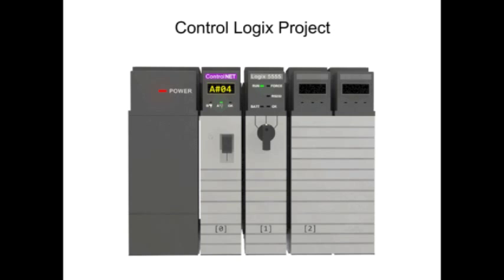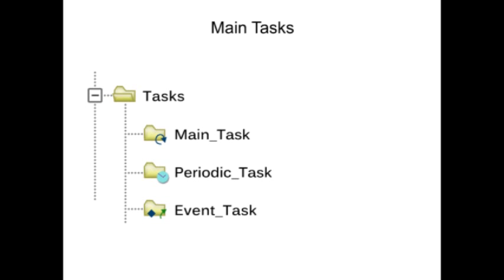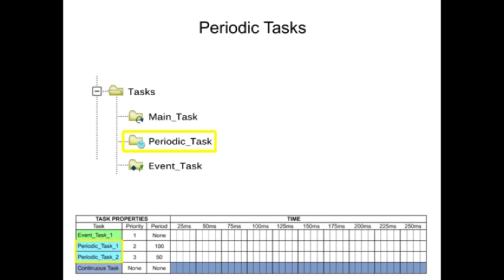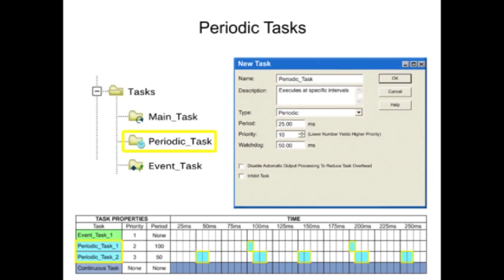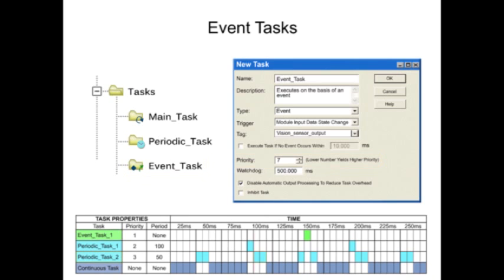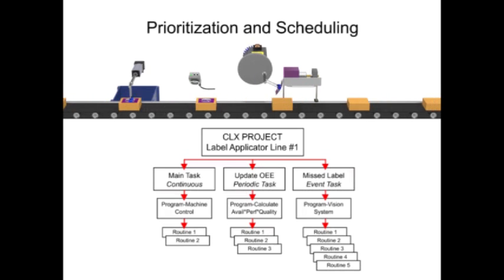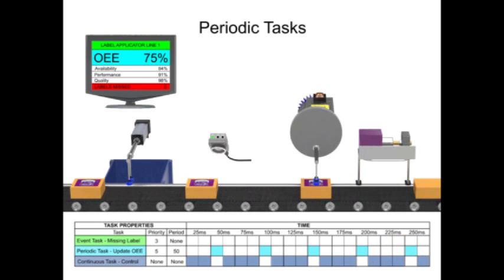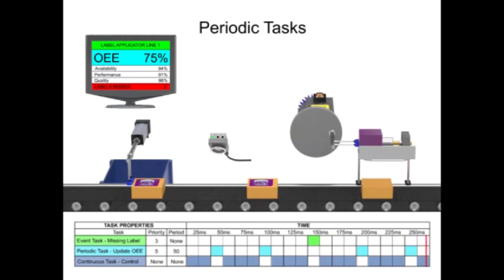RSLogix 5000 Programming Tutorial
This RSLogix 5000 Programming Tutorial focuses on the Programmable Automation Controller (PAC) programming structure.

The basics of the PAC project structure and tags are the first things you must learn before moving on to RSLogix 5000 PAC programming. The vast difference between a PLC programming structure and a PAC is one of the most significant challenges when learning and working with the newer automation controllers.

This RSLogix 5000 tutorial walks you through the process using the Studio 5000 Logix designer. Controllogix programming and Controllogix training reference the Allen Bradley hardware students would use with the RSLogix Studio 5000 software while mastering automation controls.